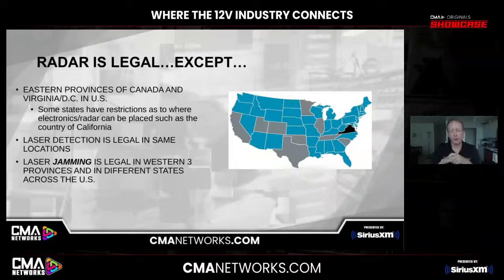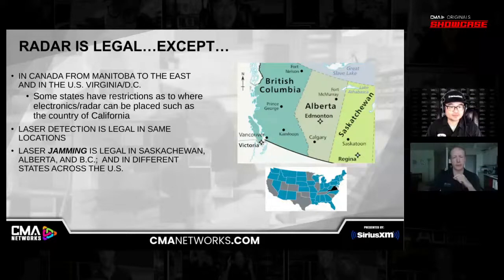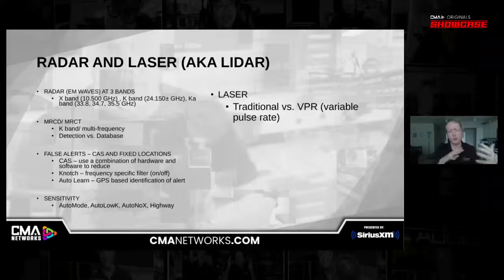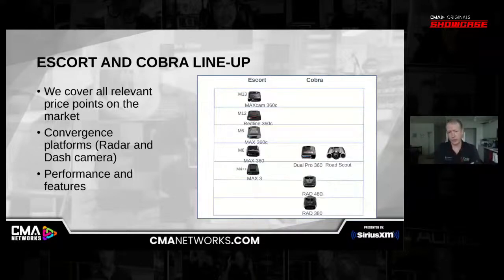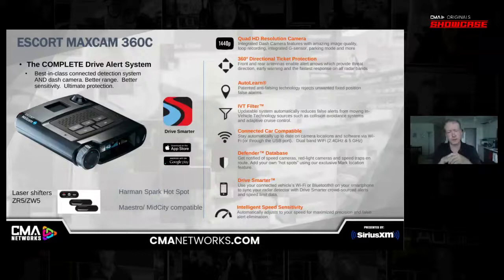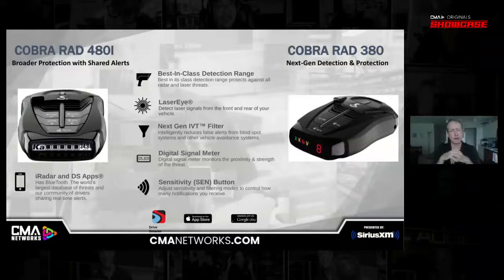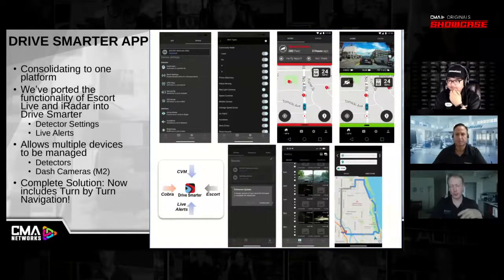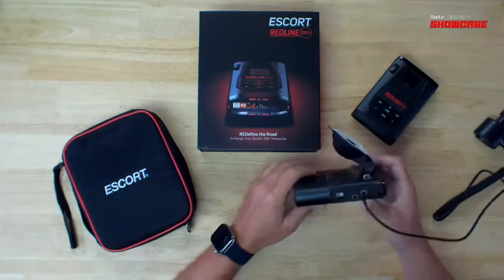COBRA / ESCORT | RADAR DETECTION | SHOWCASE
CMANETWORKS.com presents COBRA/ESCORT on Monday, Aug. 15th at 12pm ET (re-airing at 3pm ET)  as we welcome product expert Joseph Sherbondy to present the latest offerings in dashmount radar protection devices!